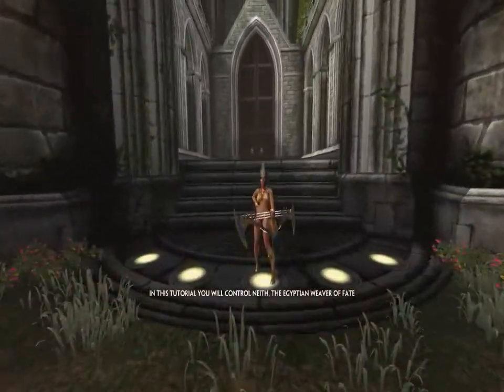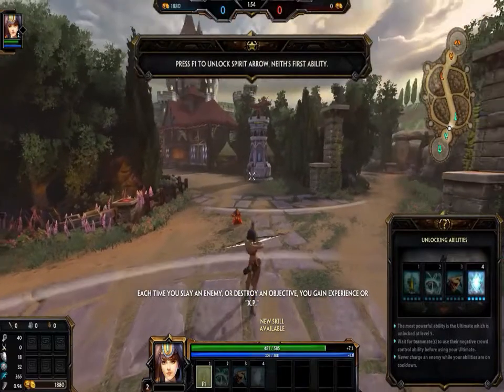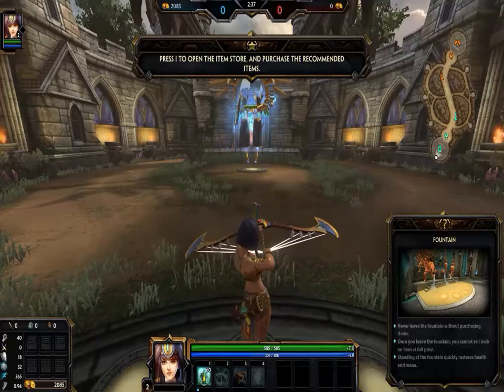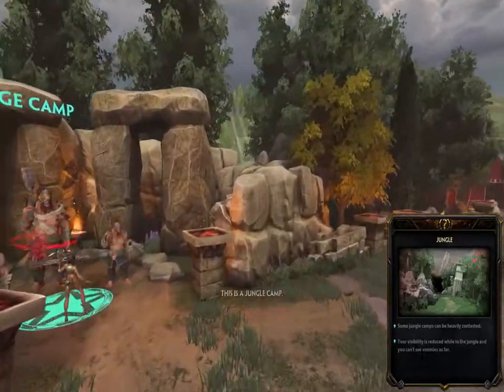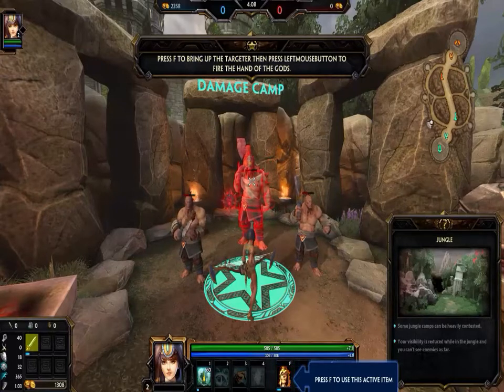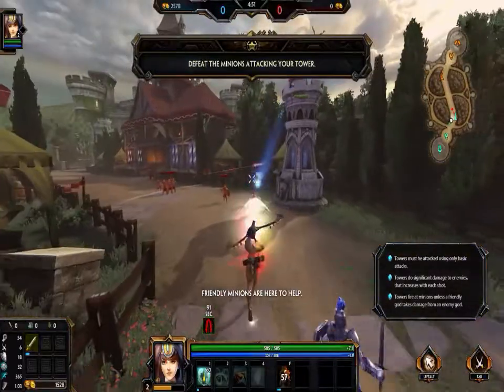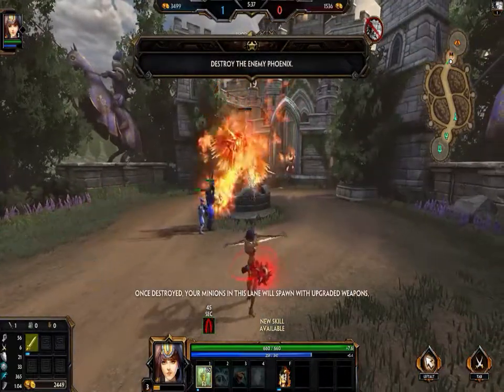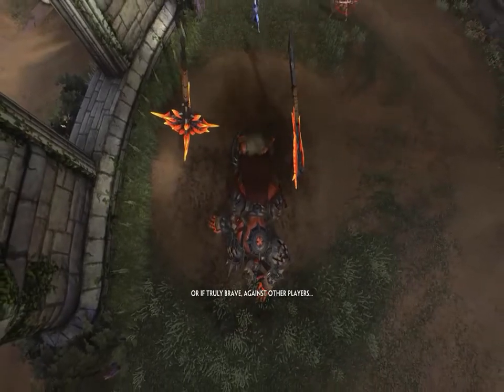Smite: Going Through Tutorial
Going through the Smite MOBA tutorial and just seeing how it differs from other MOBA games like League of Legends and DOTA 2.